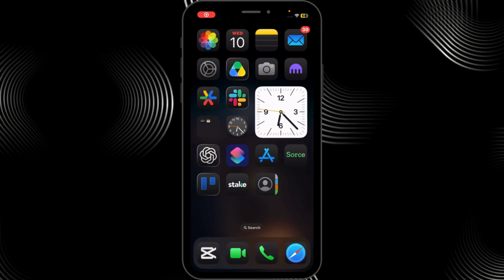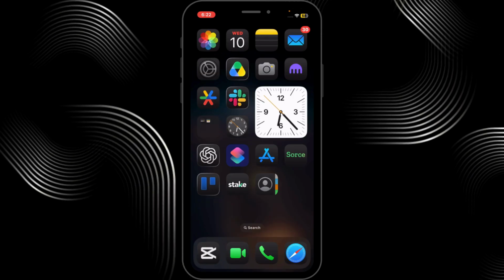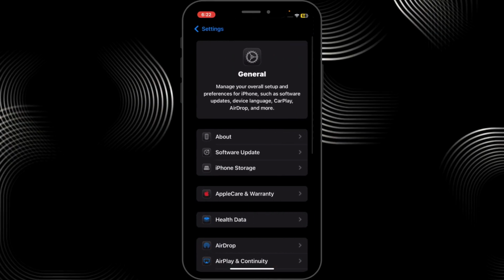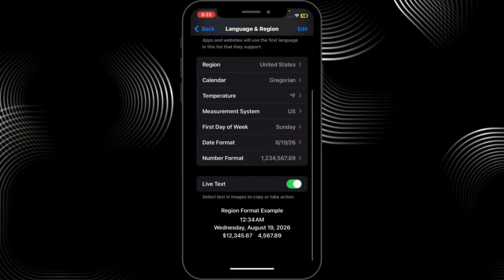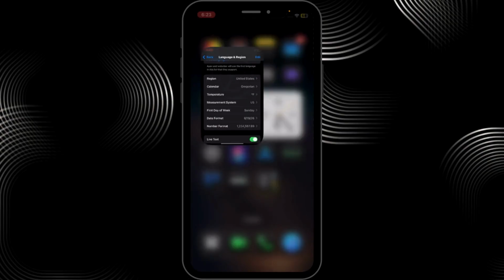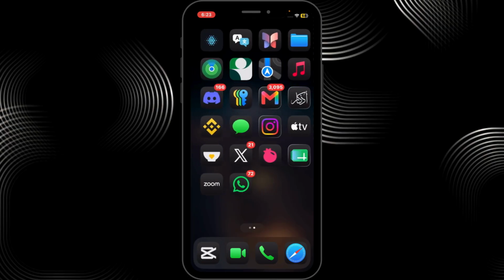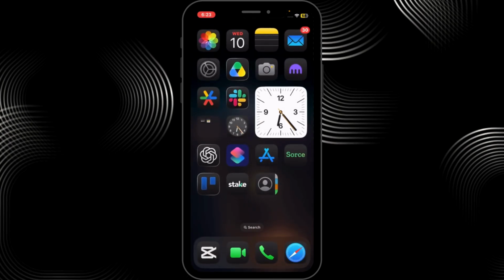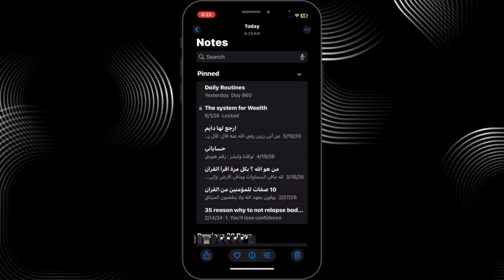How to extract text from images on iPhone using Live Text (Quick Guide)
Learn how to use Live Text on your iPhone to quickly extract text from any image or screenshot. This simple guide helps you copy information instantly.

Many users overlook the built-in iOS text recognition capabilities available right in their settings menu. This video shows you exactly where to toggle the feature on, ensuring your device is ready to scan documents, signs, or photos for editable text. Whether you need to save a phone number from a flyer or copy a paragraph from a screenshot, these steps will streamline your workflow.

Once you enable the iPhone Live Text settings, you can capture information from your gallery in seconds. We demonstrate the practical process of taking a screenshot and using the built-in tools to select and copy text from an image. You will walk away with a clear understanding of how to make your iPhone more efficient for daily tasks.